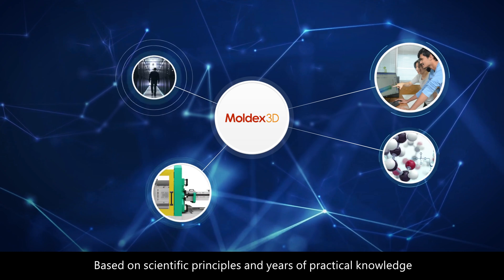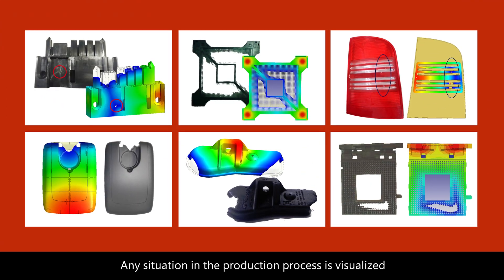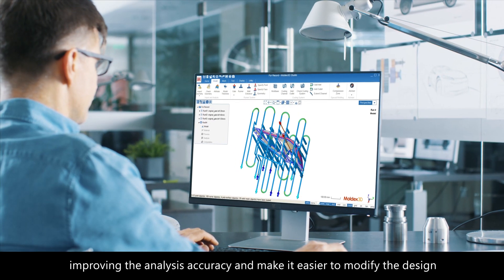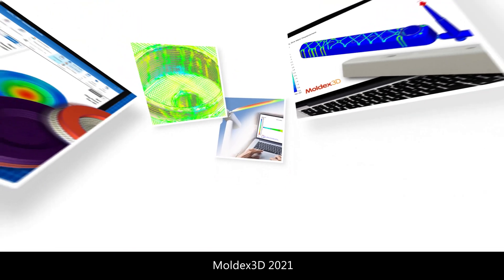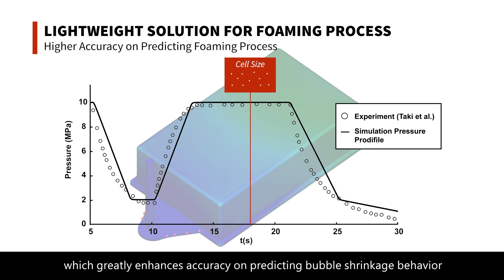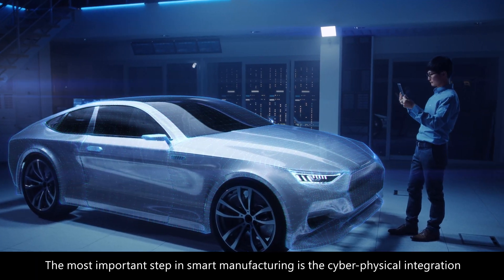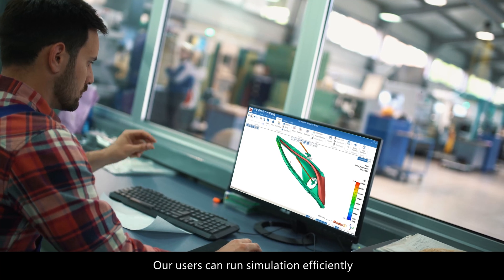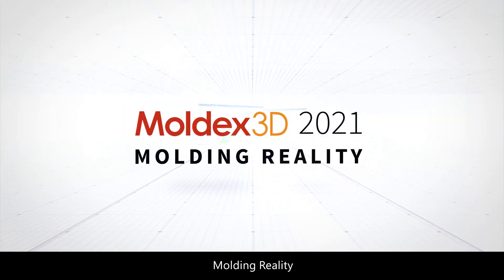Moldex3D 2021 Unlocks Competitive Edge for Plastic Businesses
CoreTech System Co., Ltd. (Moldex3D) announced the release of Moldex3D 2021 – the latest version of its molding analysis software series. The new generation of Moldex3D continues to refine simulation capabilities to provide better user experiences. More powerful analysis modules are also incorporated in the system to meet different customer needs across industries. In response to a faster changing market in Industry 4.0 era, Moldex3D 2021 helps businesses realize seamless design and manufacturing integration, producing world-class products within stricter time limits.

Any unauthorized replicate, download, reproduce, transcribe activities that violate Copyright law and related laws or regulations will be claimed.